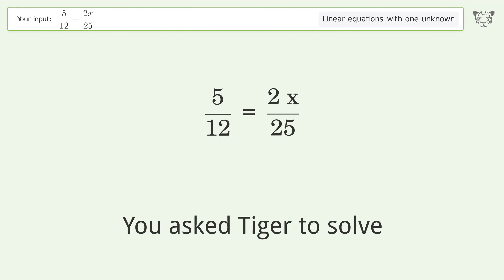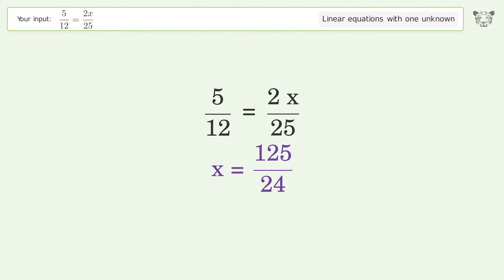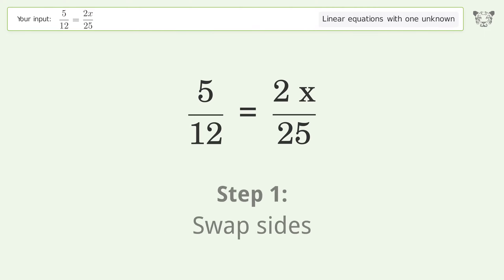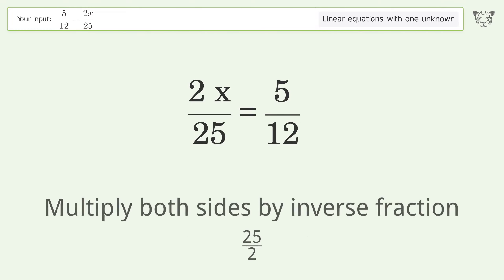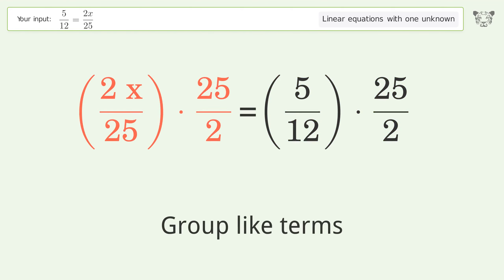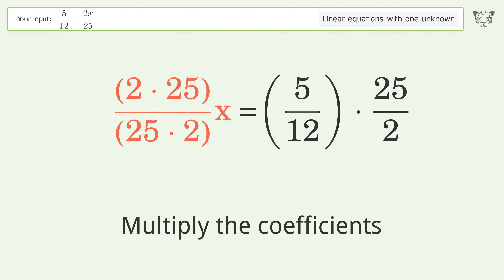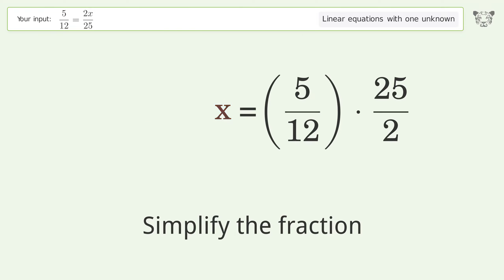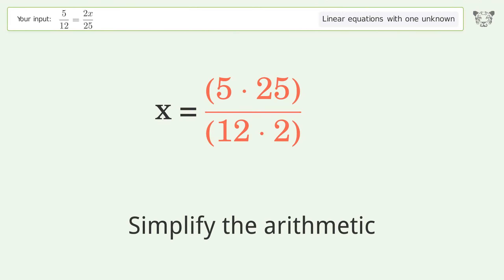Solve 5/12=(2x)/25: Linear Equation Video Solution | Tiger Algebra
Struggling with 5/12=(2x)/25? Watch our step-by-step video on Tiger Algebra to master this linear equation effortlessly. Also check out for more tips and tricks for dealing with linear equations with one unknown